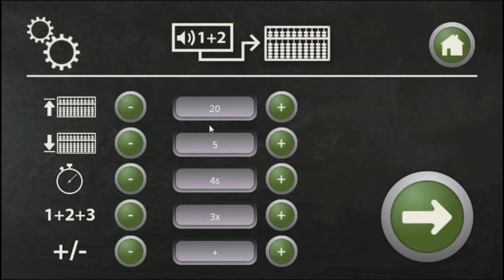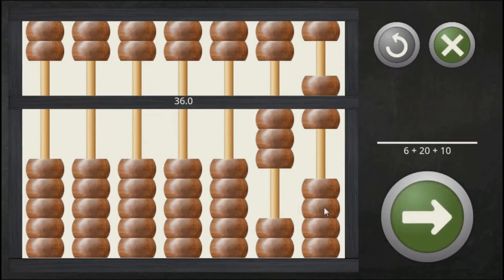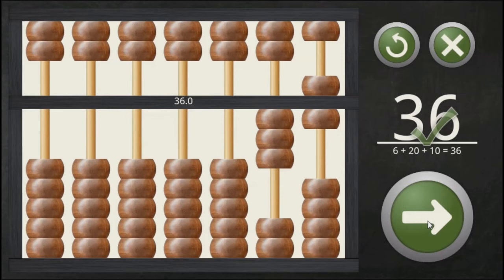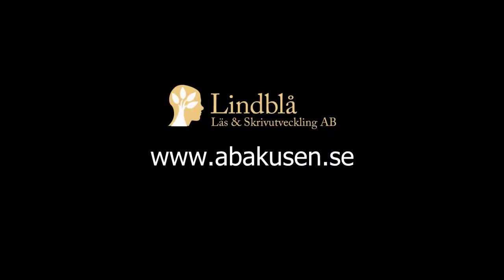Abacus manual app: 3 Addition and subtraction on the abacus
This film shows how you preform the third exercise --using the abacus for calculation